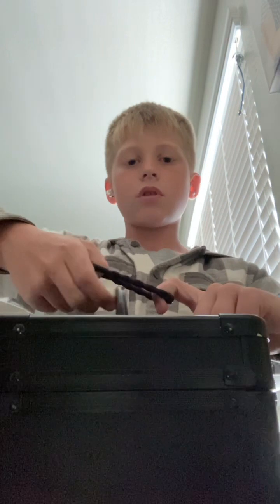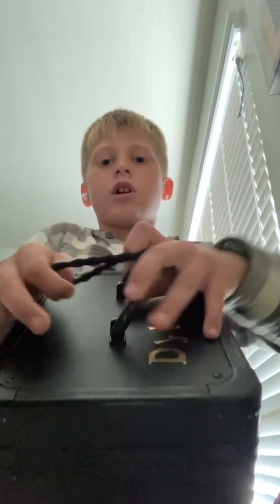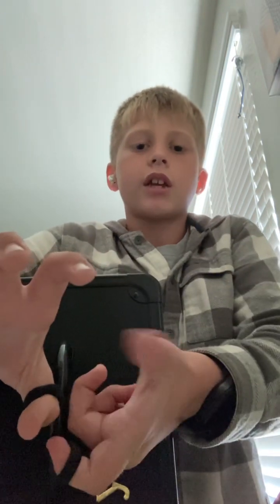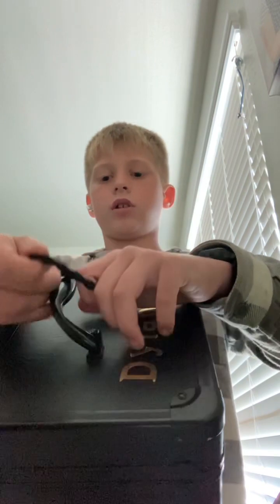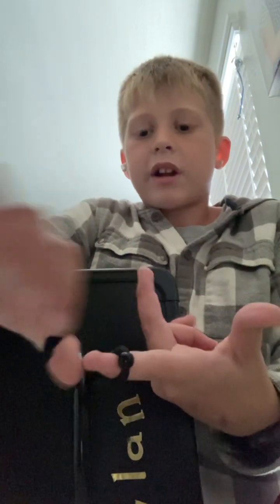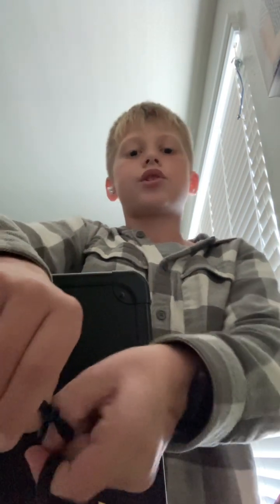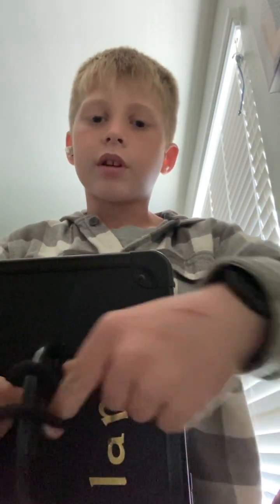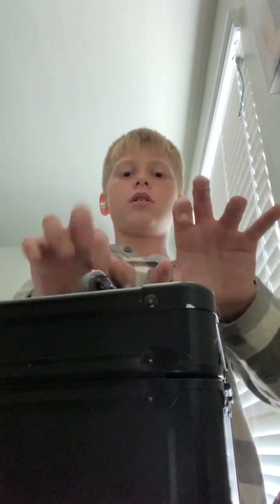October 18, 2023